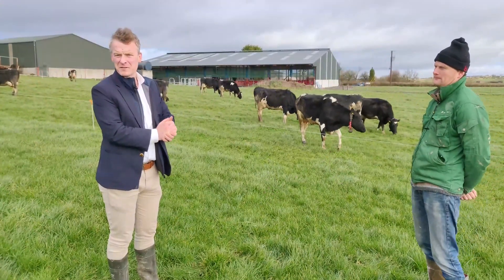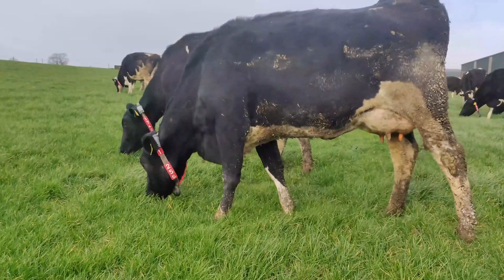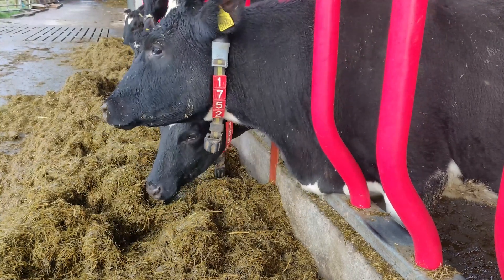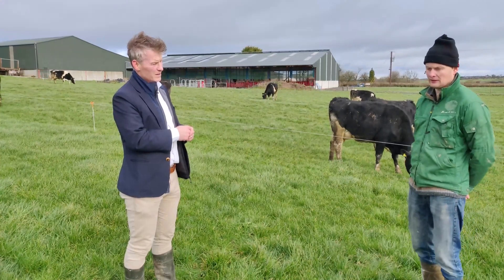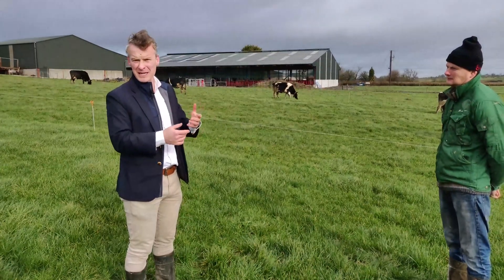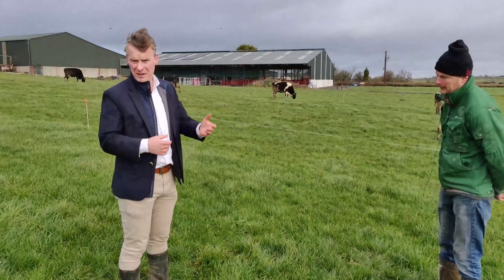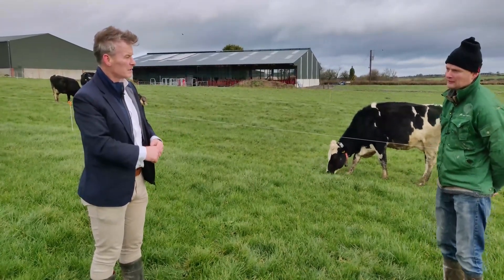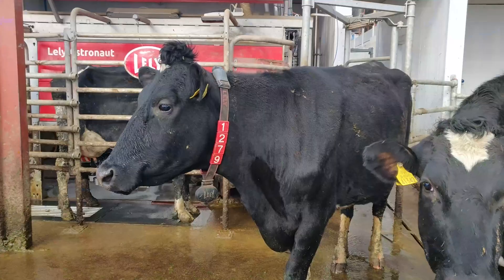New entrant Liam Delaney - experience of the heat detection system that comes with a Lely robot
Liam Delaney from outside of Portlaoise in Co Laois, was a new entrant to dairying in spring 2020 installing a Lely A5 robot. However, 12 months in advance of installing the robot he installed the heat detection and health monitoring collars on his heifers, that come with the Lely robot system. This was his sole form of heat detection and allowed him to use dairy AI on his group of heifers.

Liam gives his honest experience of how the heat detection system has worked on his farm over the past two years.
For more information on this system call the team at Lely Center Mullingar.